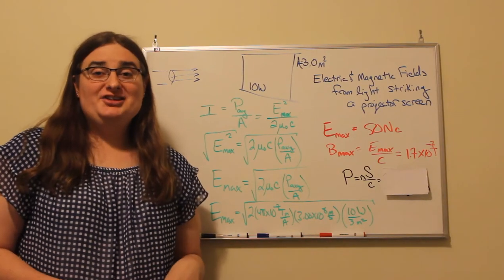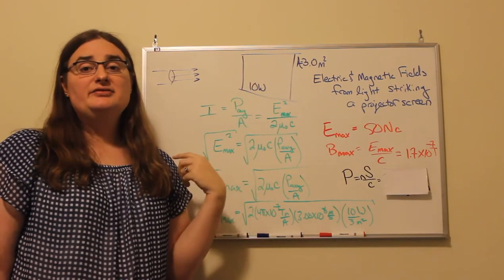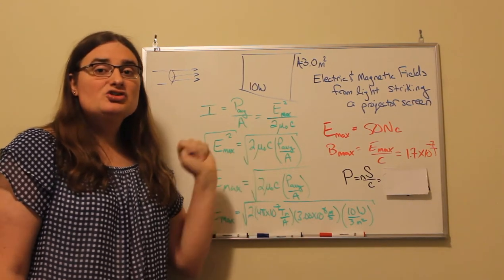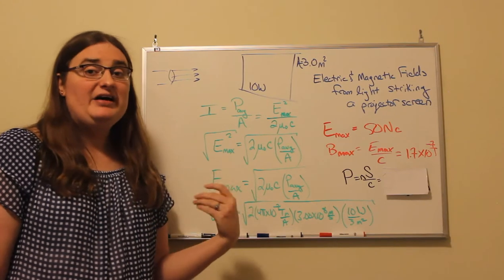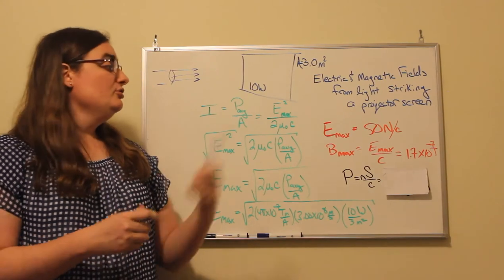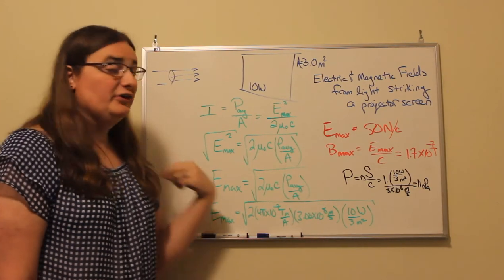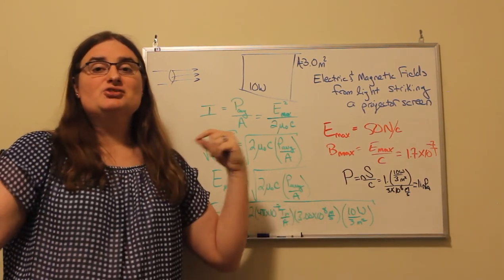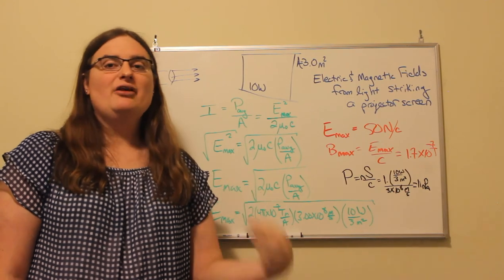Radiation Pressure of an Overhead Projector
In this video, I calculate the approximate electric and magnetic field strengths of the light from a bright overhead projector and the resulting radiation pressure on a screen.